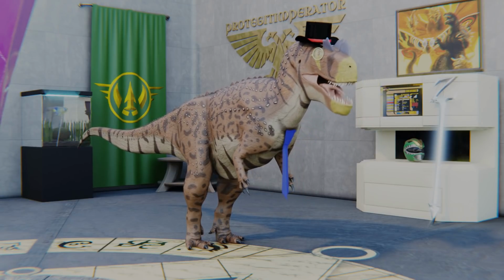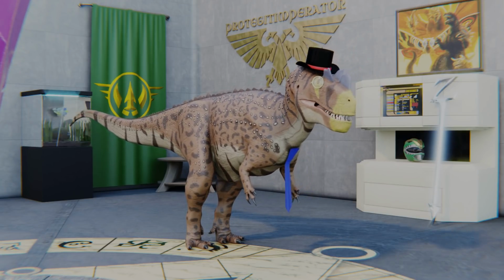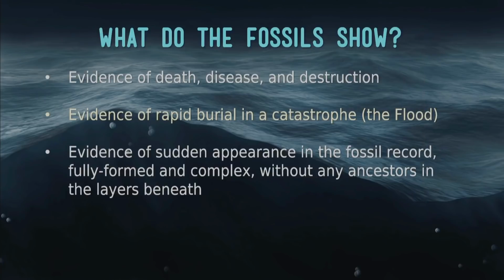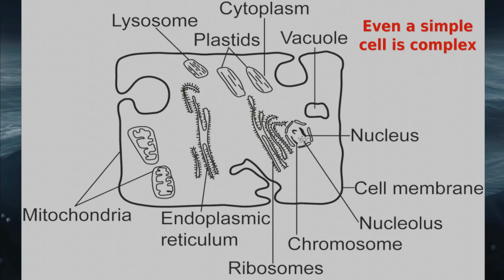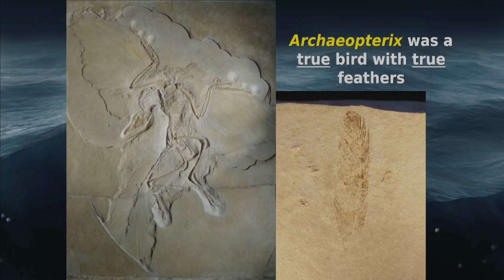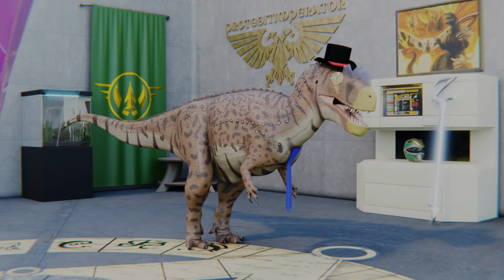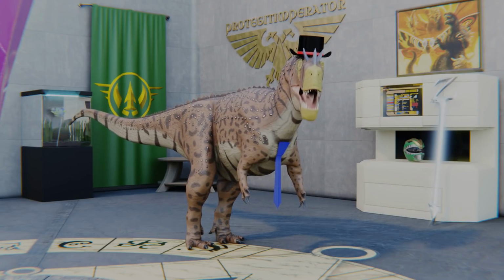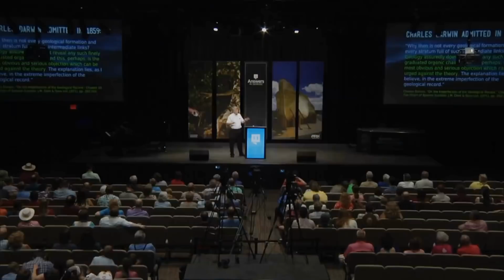Pants on Fire: Andrew Snelling and the Flood 2